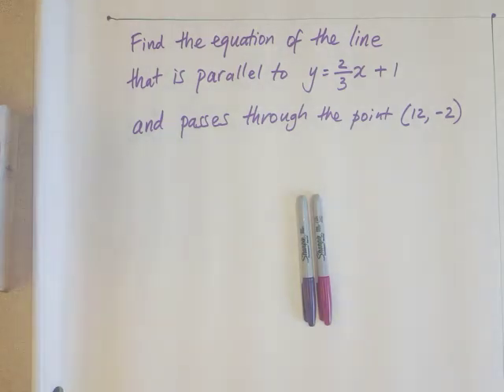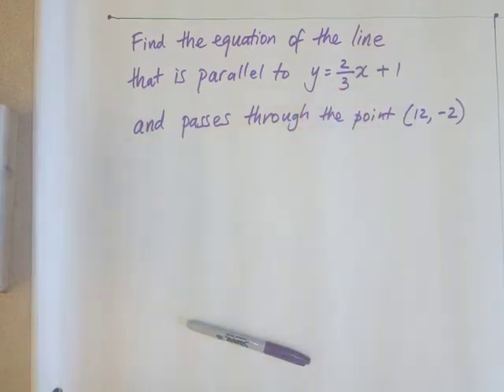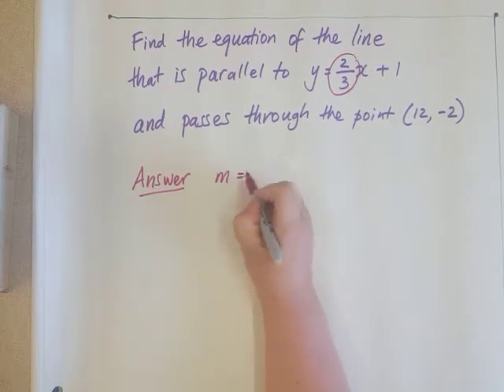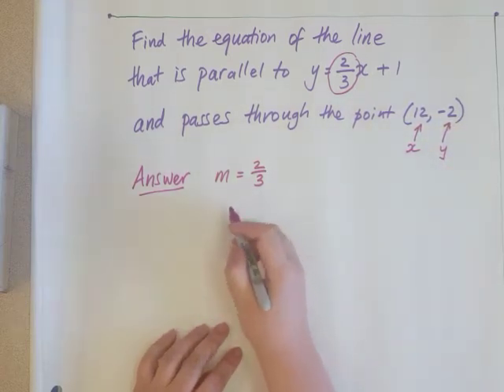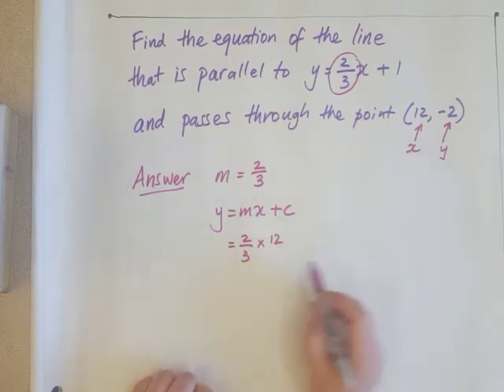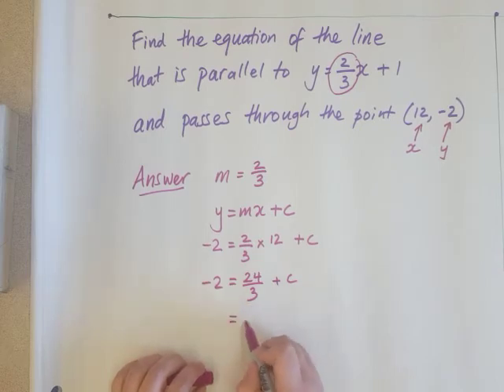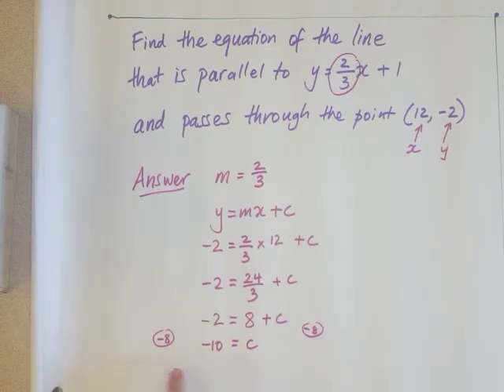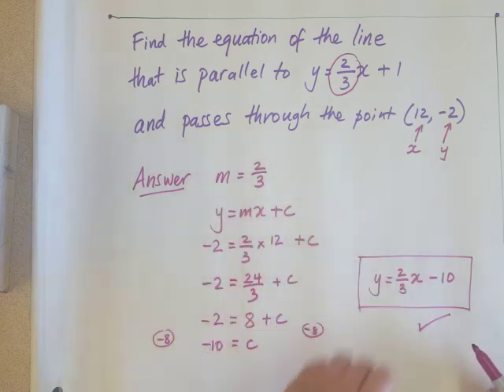Find the equation of a line parallel to this line and going through this point